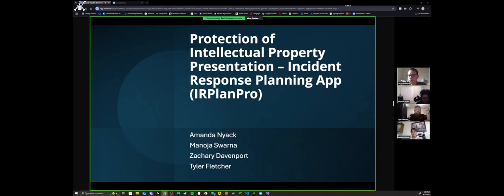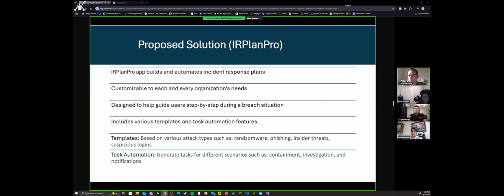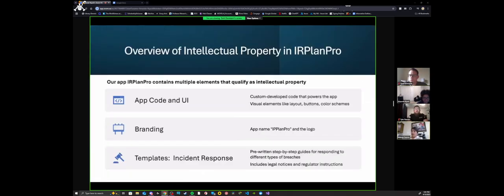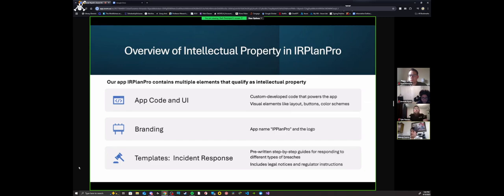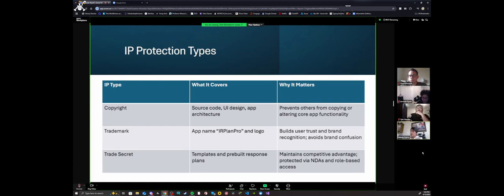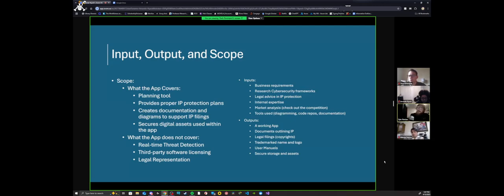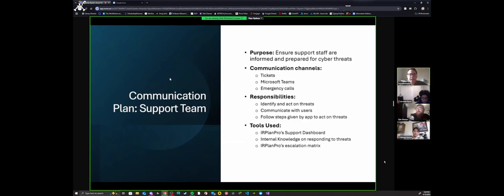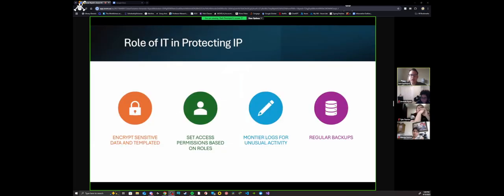Benchmark – Process Mapping the Protection of Intellectual Property Presentation